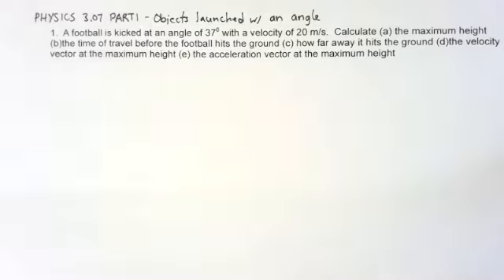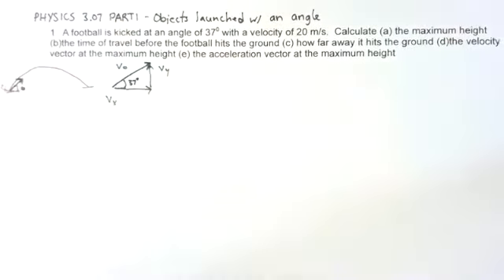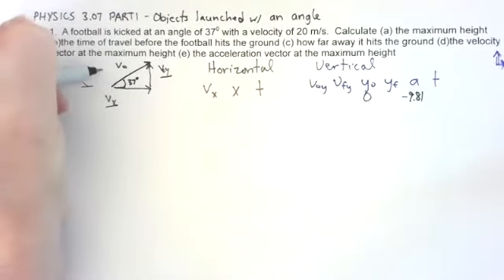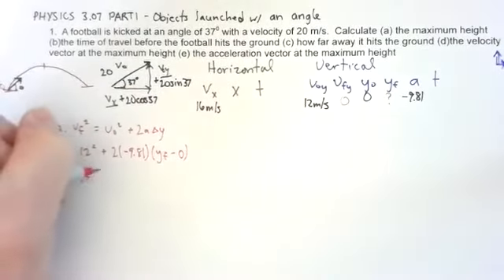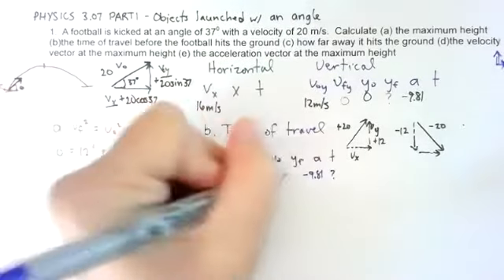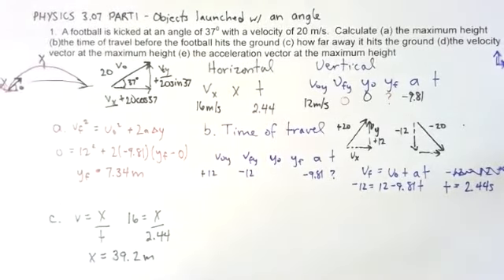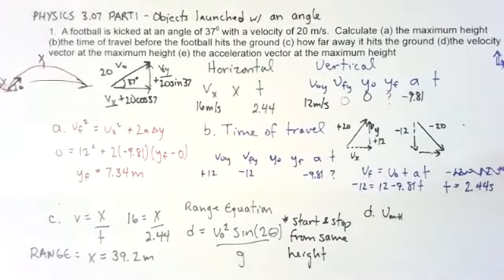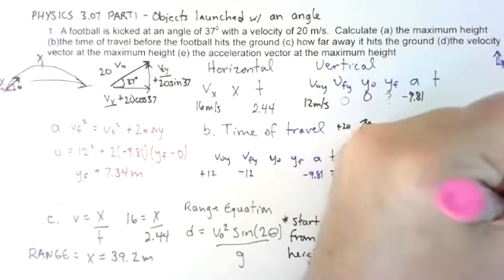PH 3.07 PART 1 Launches with an Angle